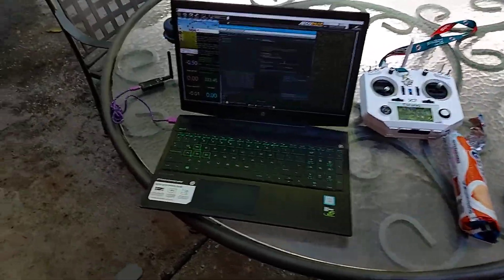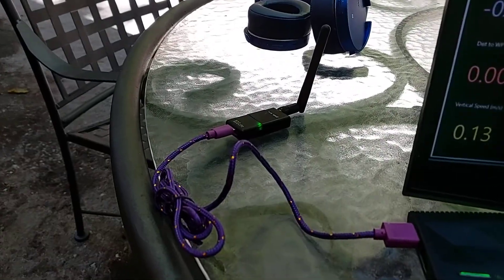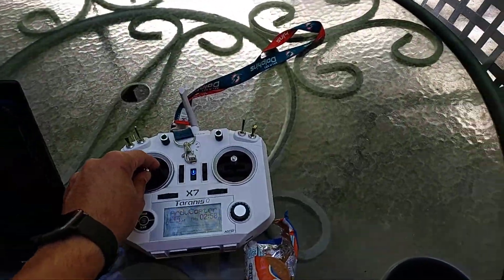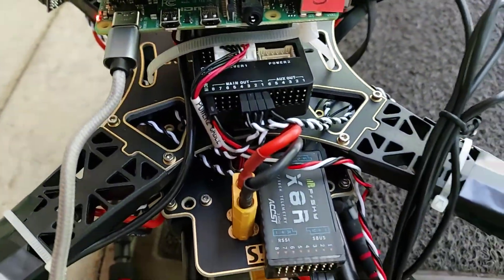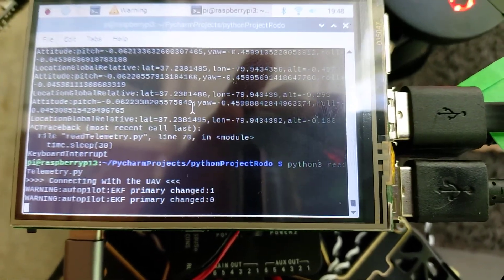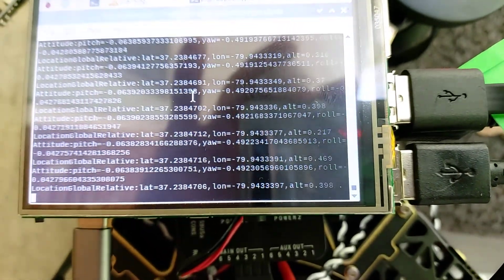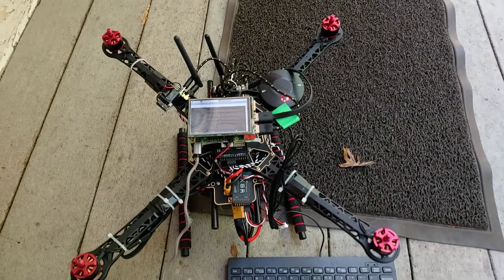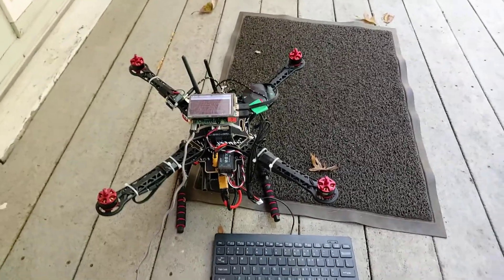Drone example 1: Acquiring Telemetry Data from Pixhawk Cube to Raspberry Pi with Dronekit in Python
DRONE example 1: Acquiring Telemetry Data from Pixhawk Cube to Raspberry Pi 4 with Dronekit in Python using:
Quadrotor s500.
 Taranis q7 for remote control.
 Mission planner.
Sik Radios just for MP link.
Nrf24l01 with pro micro arduino as trasceiver radios for to drone-drone-BS links.